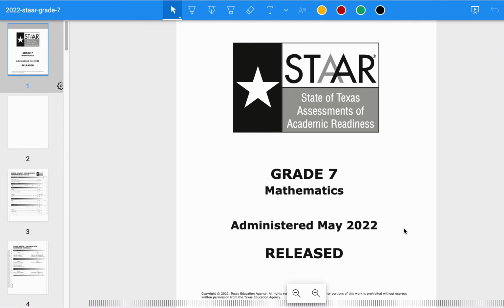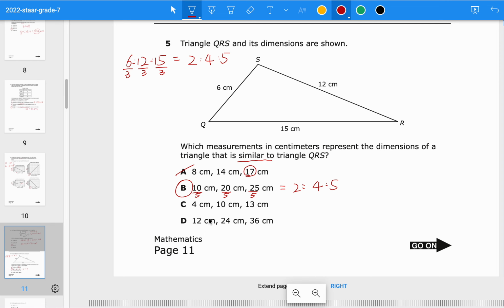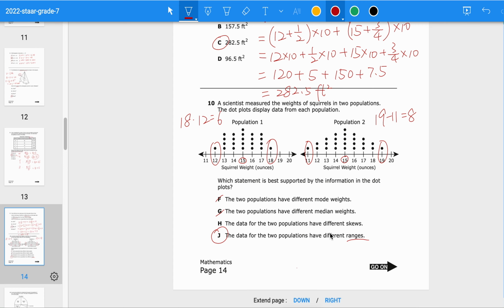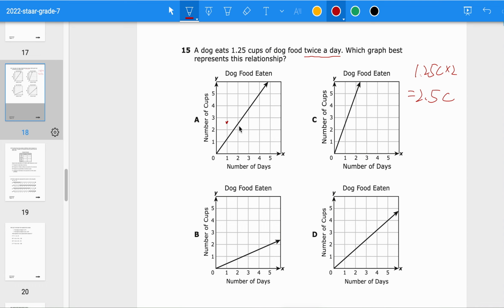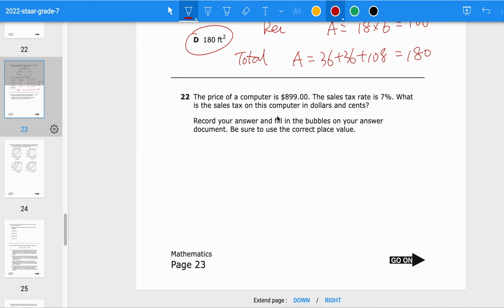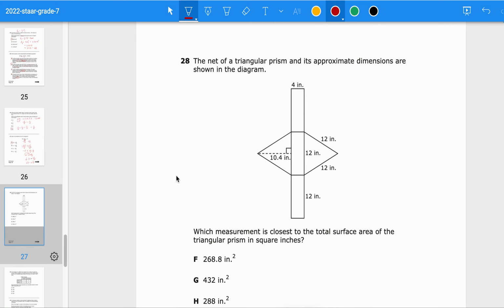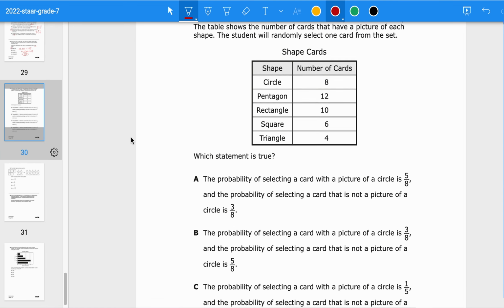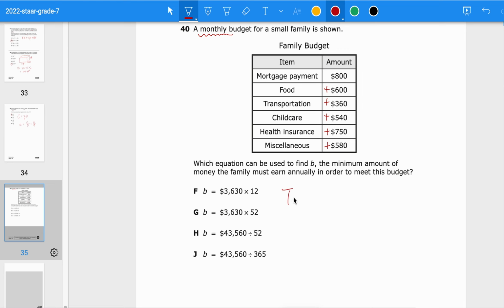2022 STAAR TEST MATH Grade 7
This video includes explanations to all the problems in 2022 Grade 7 Mathematics STAAR test.
Here is the timeline for your reference:
07:41 - Q6
15:21 - Q11
22:46 - Q16
27:57 - Q21
34:32 - Q26
41:25 - Q31
46:46 - Q36